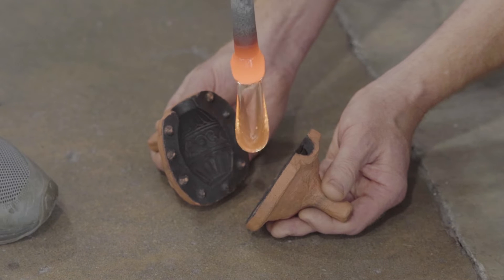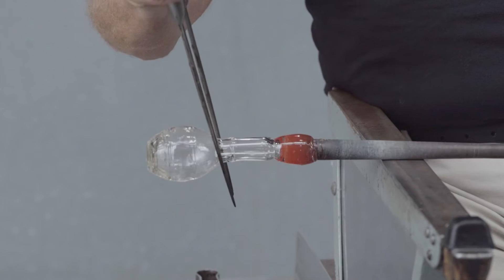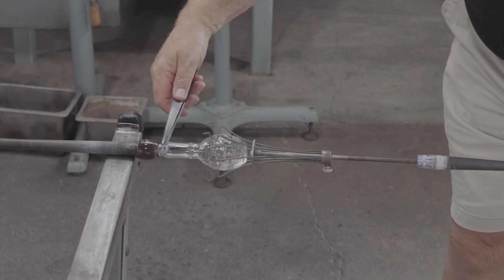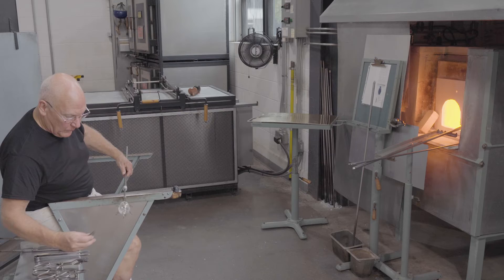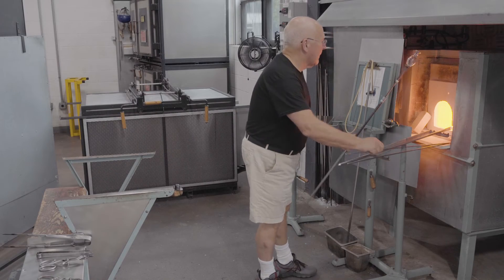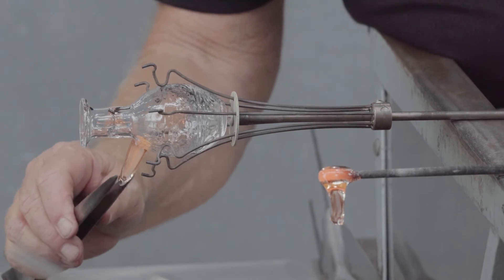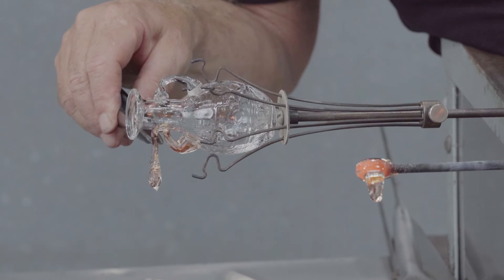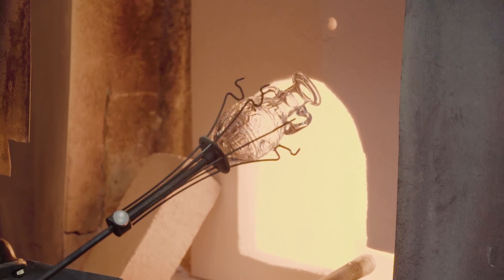Full-Size Mold-Blown Bottle CMOG 70.1.20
Full-size mold-blowing is a process that nearly instantly creates an object’s final size, form, and decoration. The video shows the lowering of a bubble of glass into a terracotta two-part mold.